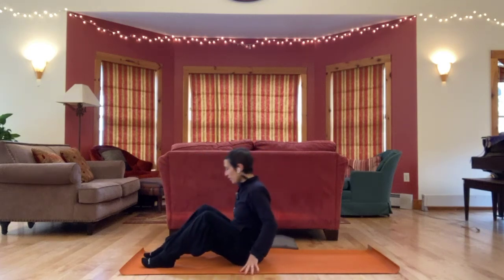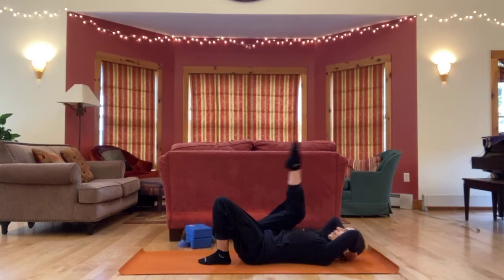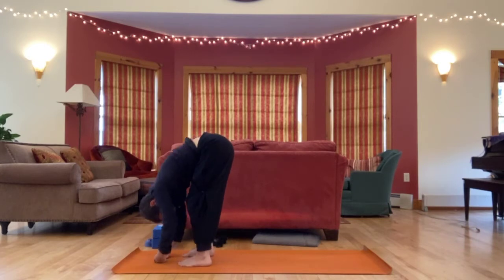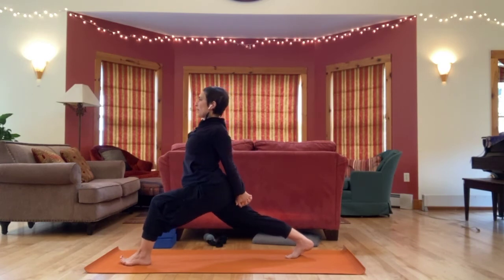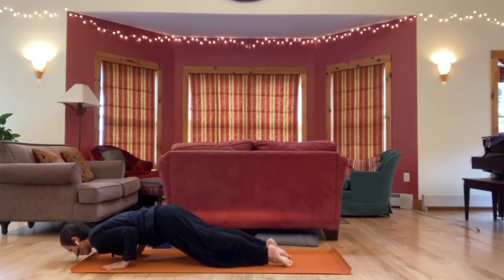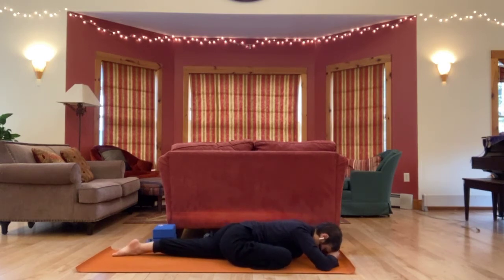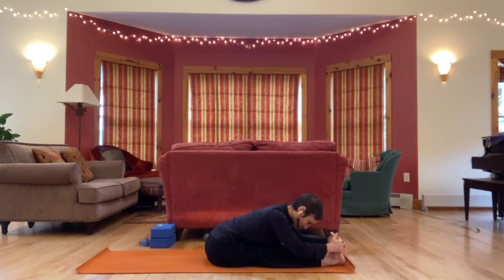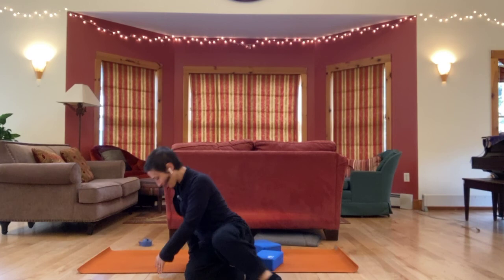Midweek Yoga Zoom 10/27/21 class recording